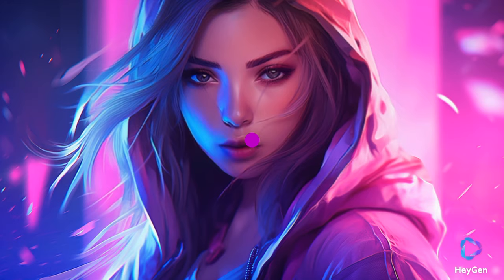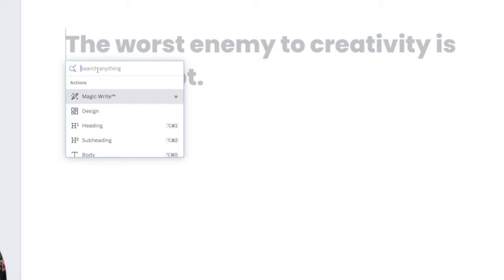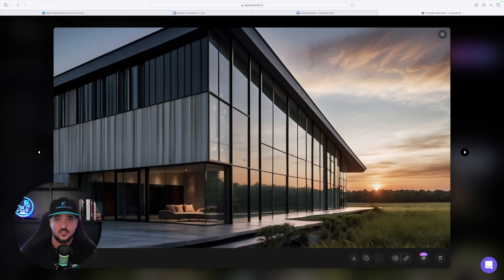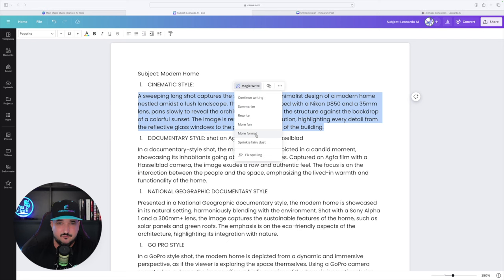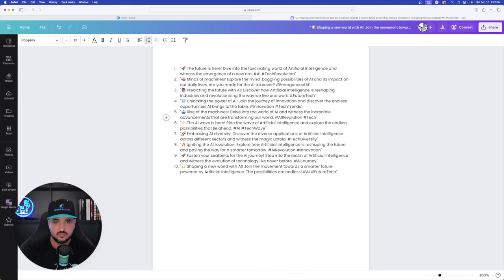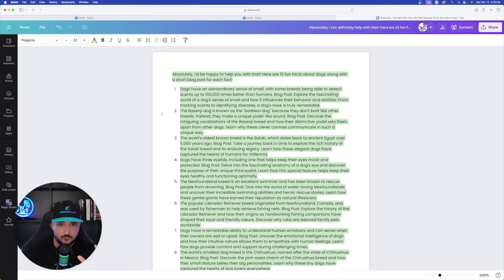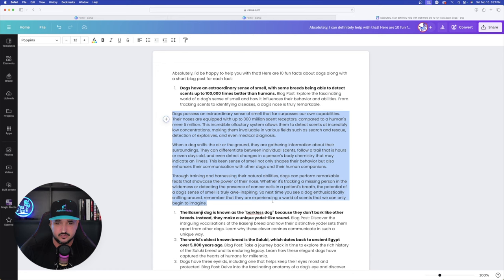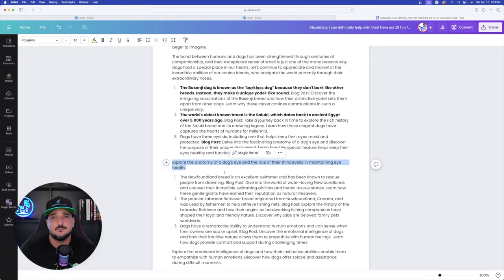The #1 Canva Hack For 10X Prompts, Magic Write (3 of them)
Canva continues to impress with its capabilities to generate and create prompts.

When you use Canva Magic Write via Canva Docs, you can actually turn Canva into a prompt engineering multiplier x10 (times 10).

In this video, we'll try out a prompt generator + two other prompts that can produce some amazing content. Then with the power of Magic Write, we'll turn those prompts into more (and then more).

-- If you find my videos helpful, please consider hitting the THANKS button in any video!

Here's the breakdown:
0:00 Intro
1:29 Prompt Generator
7:40 Prompt 2
9:54 Prompt 3
15:16 Conclustion